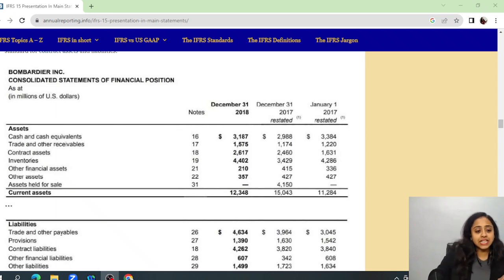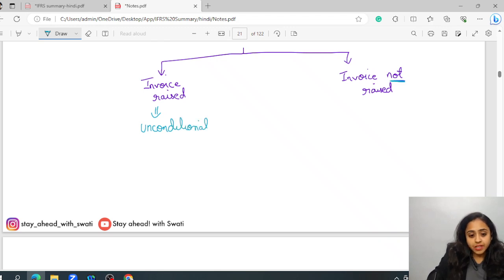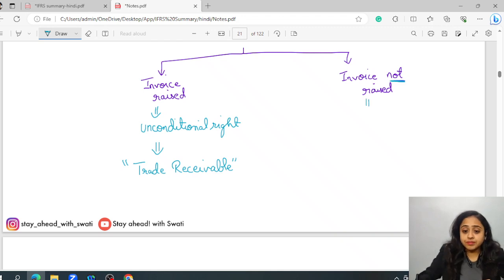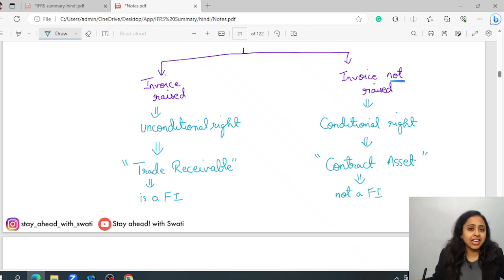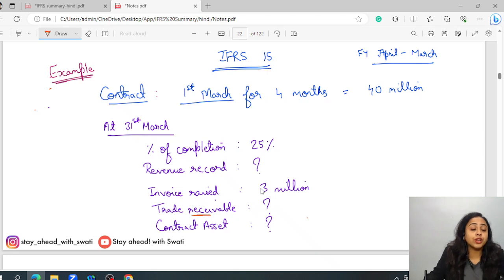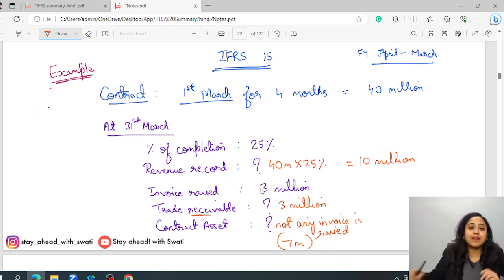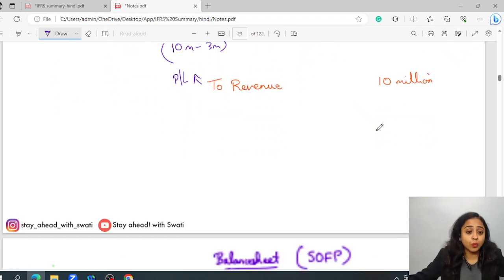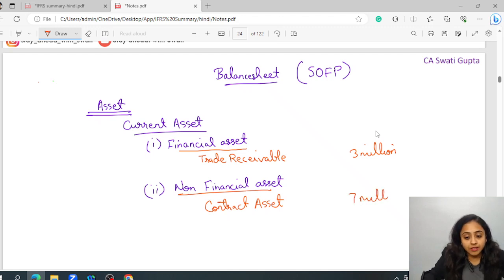Demystifying IFRS 15: Trade receivable v/s Contract asset explained -English || By CA Swati Gupta